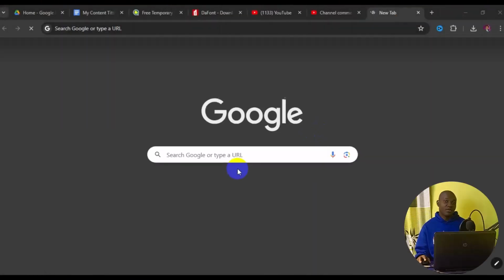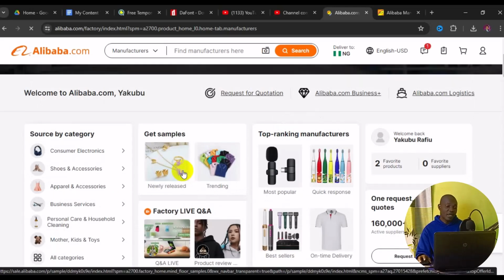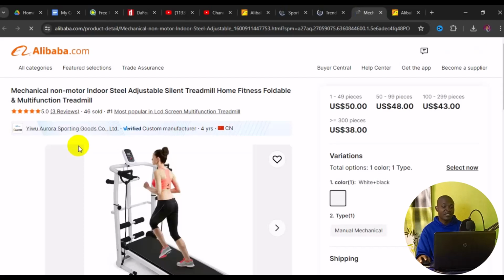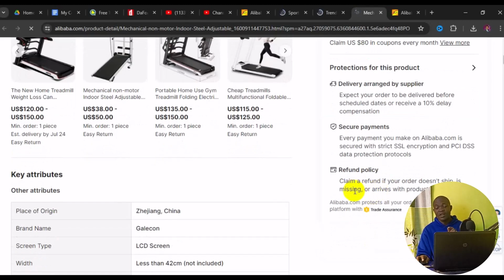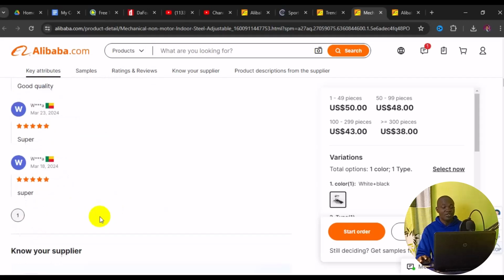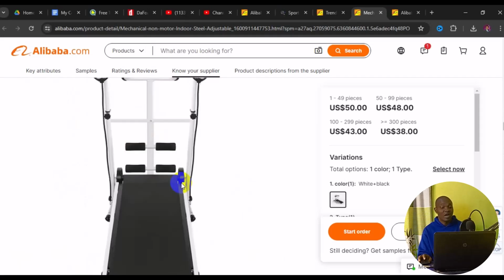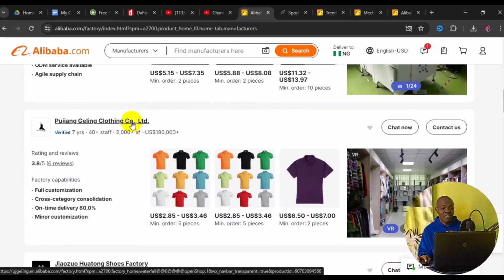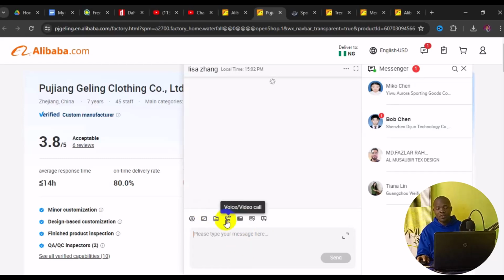How to Contact Alibaba Suppliers - The Ultimate Guide